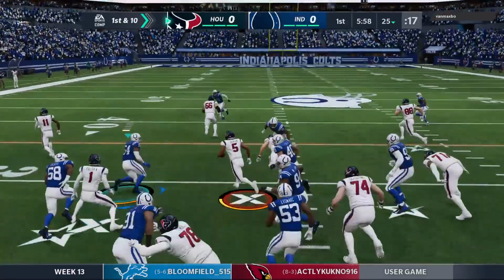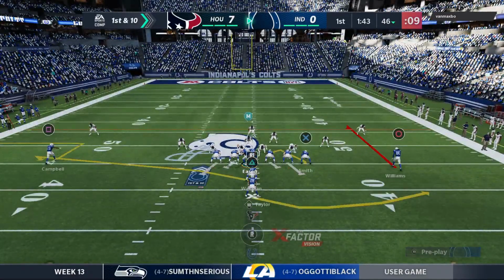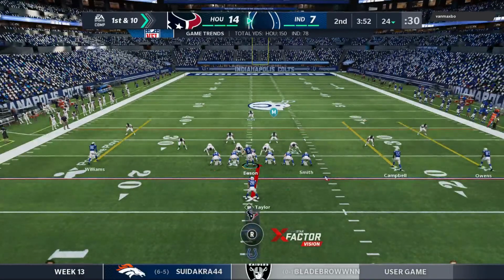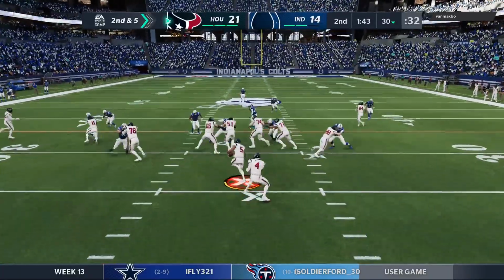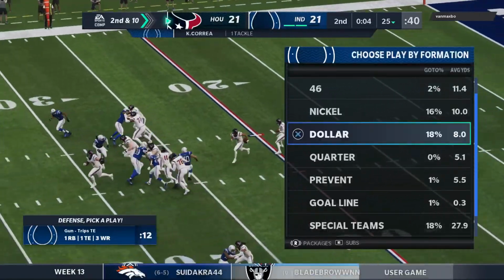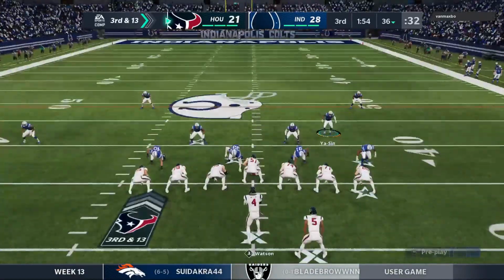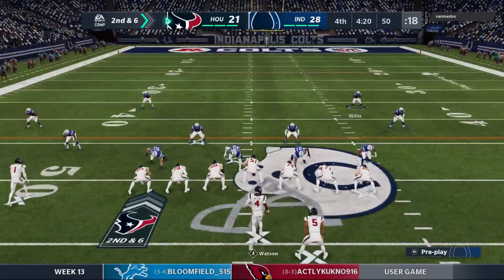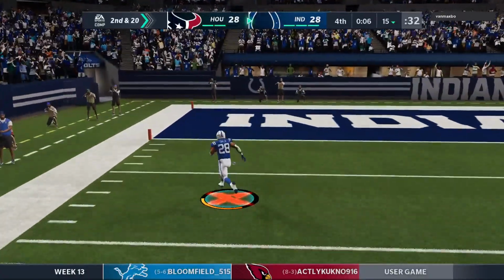Juggs year 3 week 13 vs Texans